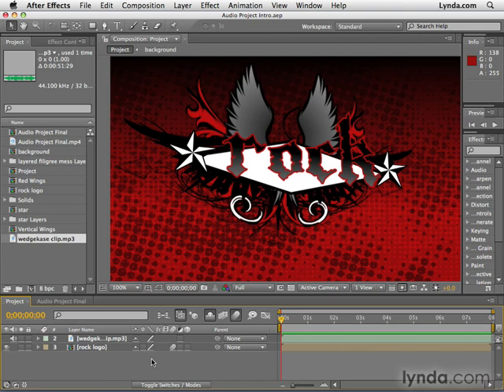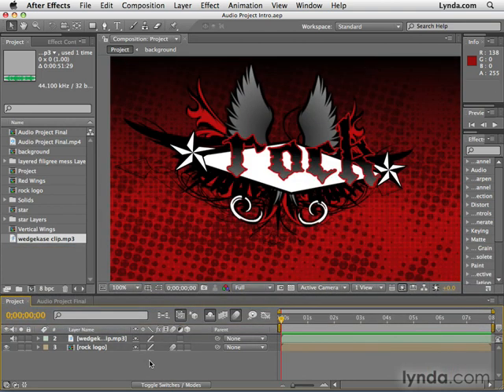Adobe After Effects CS4 Tutorial 112 - About Project